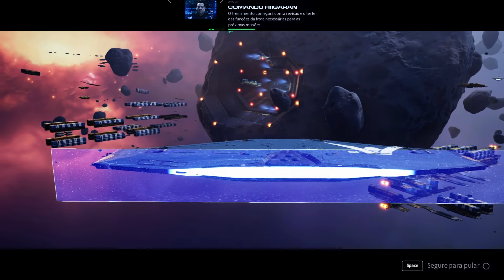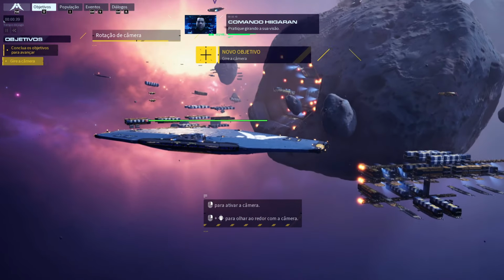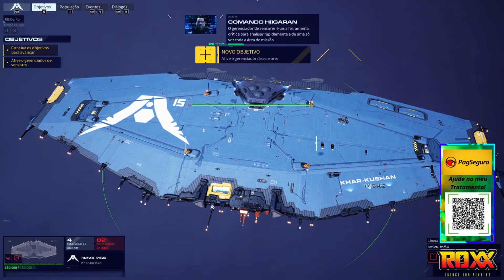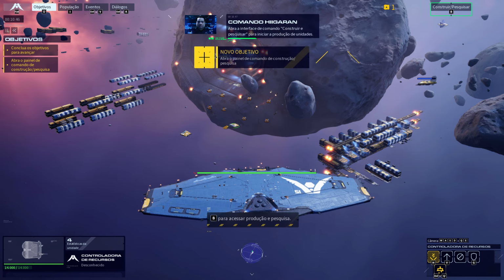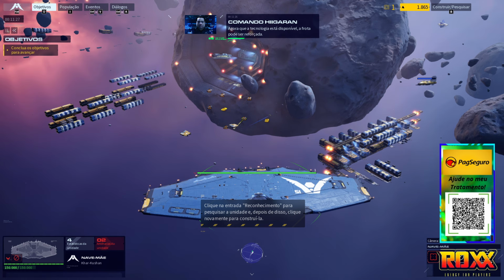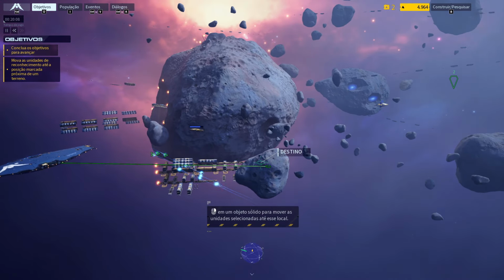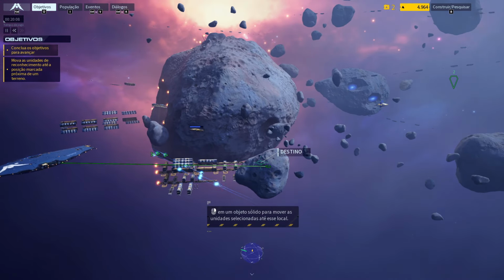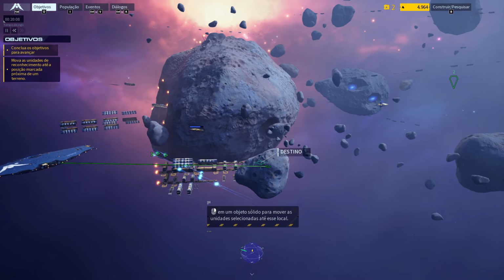Homeworld 3 - O INÍCIO de GAMEPLAY, em Português PT-BR (PC)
Tática, admirável e totalmente única, a premiada série de estratégia em tempo real retorna com Homeworld 3. Assuma o controle e participe de combates espaciais com frotas, em perspectiva totalmente 3D, enquanto a história se desenvolve em uma escala galáctica.

Opa, obrigado por nos seguir ,

* Manda Dicas, Sugira Algum Jogo ?!
- Quer me enviar alguma coisa ? Nos Chame em Nossos Canais